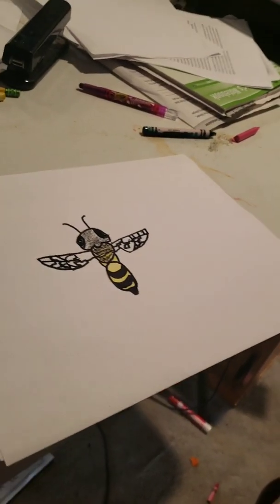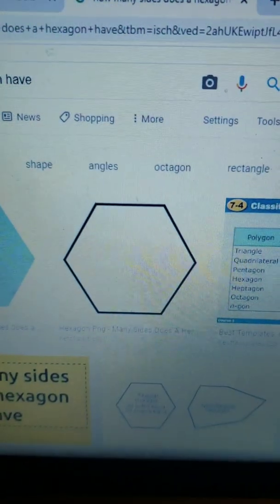April 24th week, Grades 3-5 Honey Bees